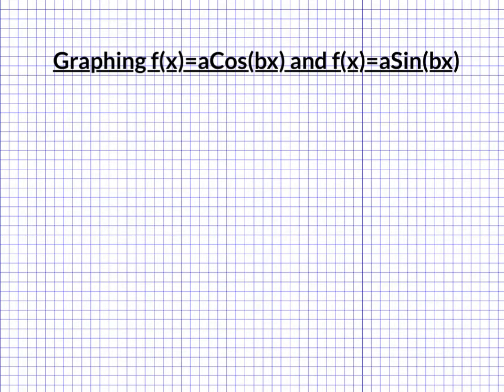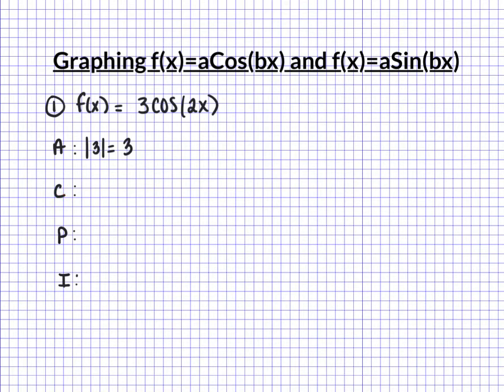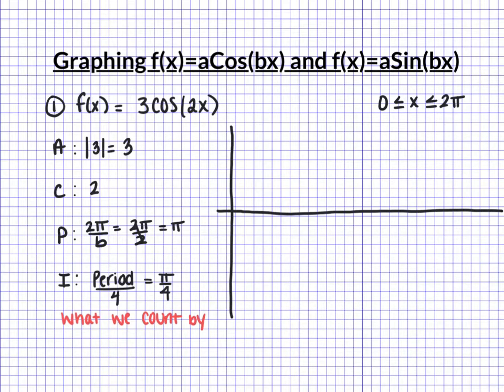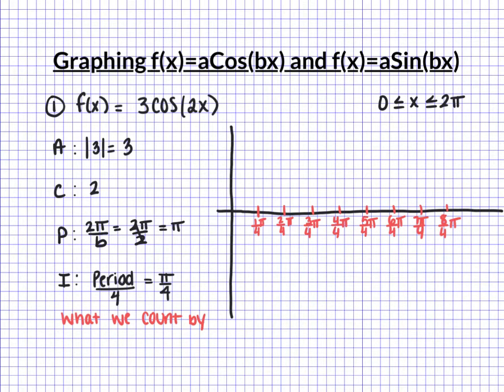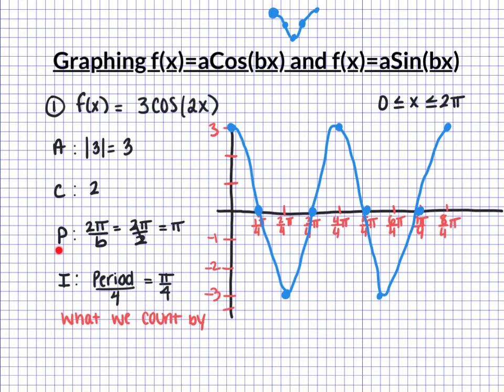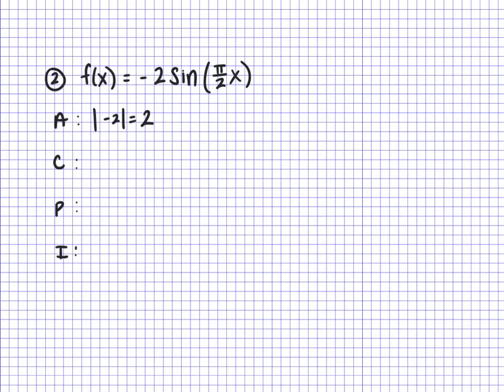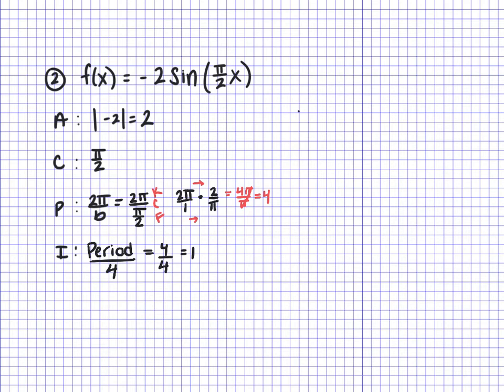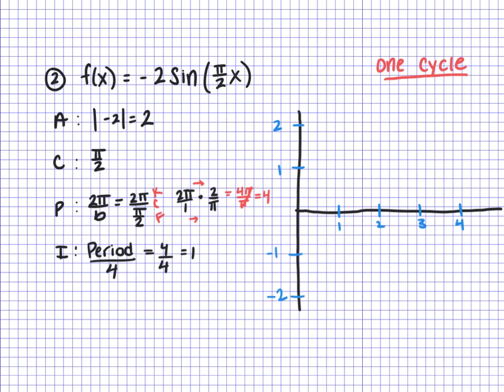Trig Graphs (no shifts)